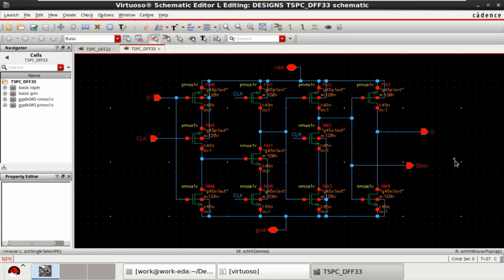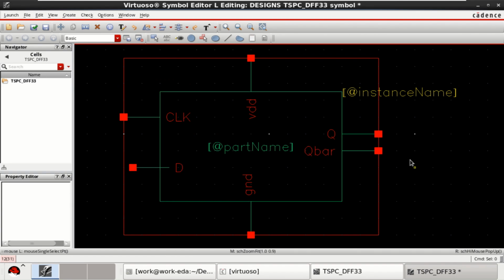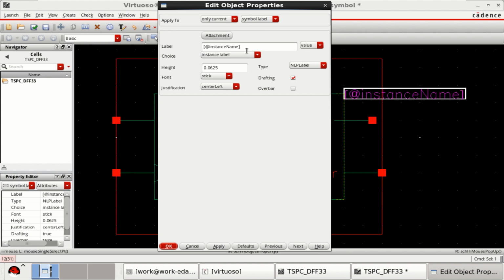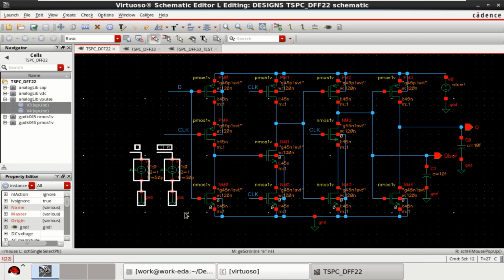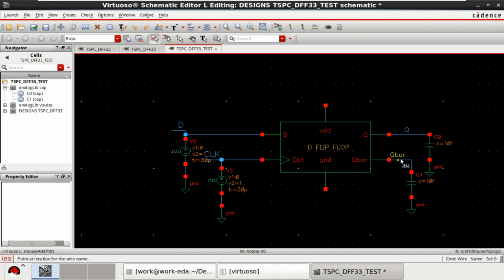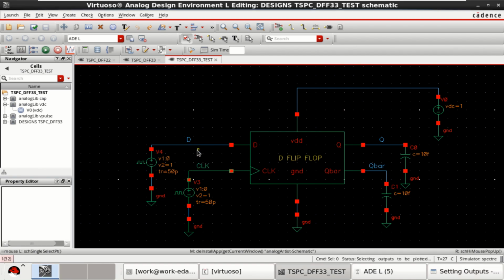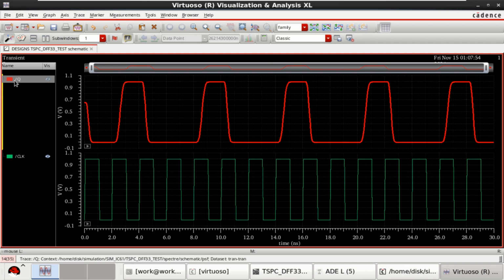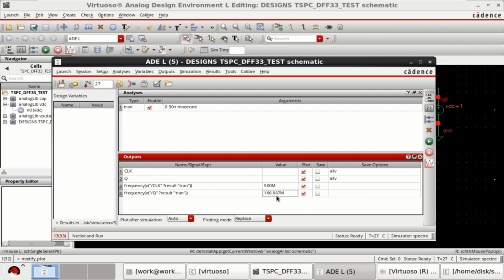Calculate the CLOCK FREQUENCY of TSPC D-Flip Flop.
This video shows how to calculate the clock and output frequency of a TSPC D-Flip Flop in Cadence Virtuoso.